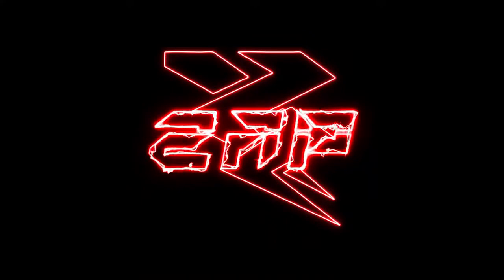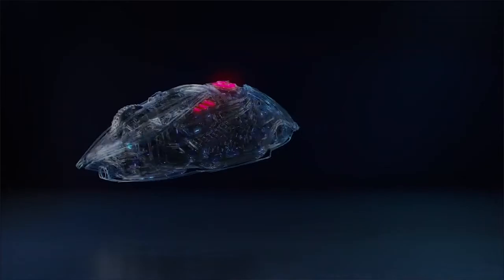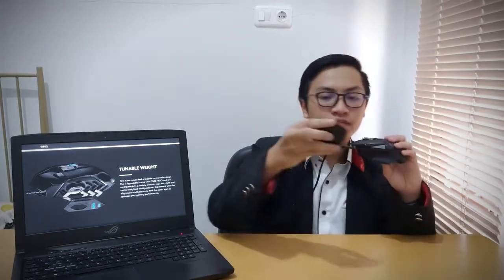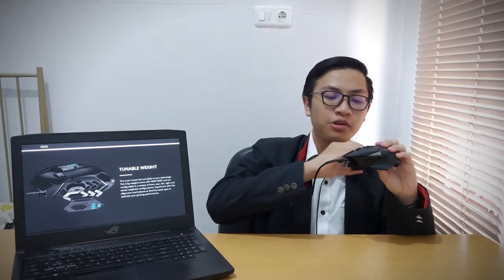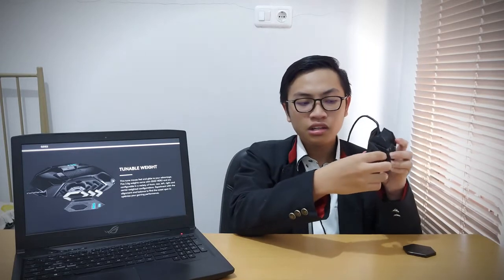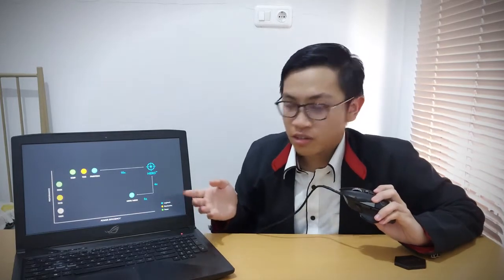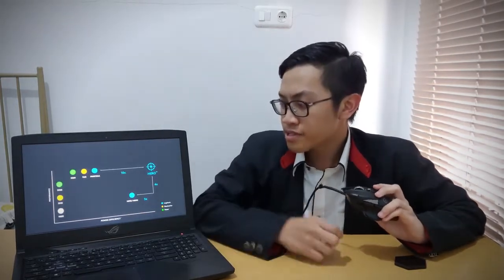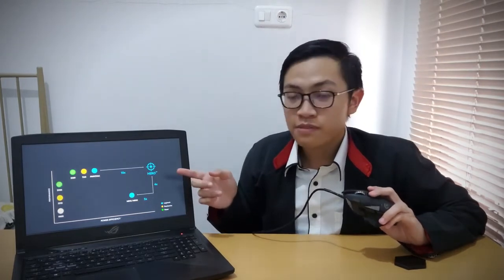Zulfan Andria Putranto, English Practical Exam 2021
English Practical Exam at SMAN Banua Kalsel